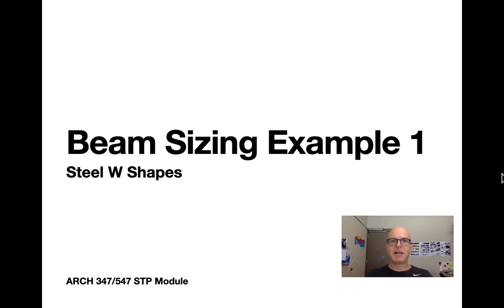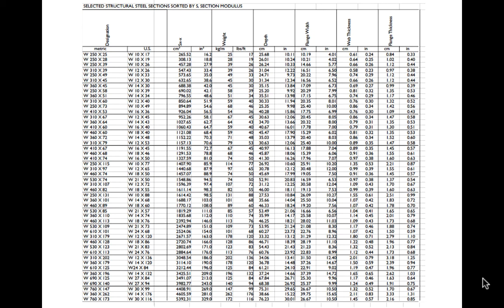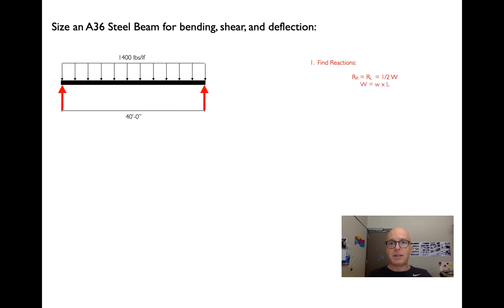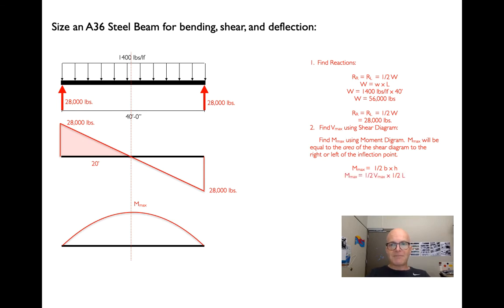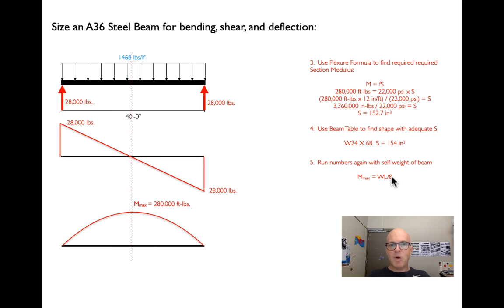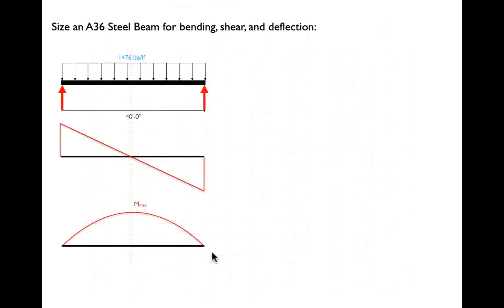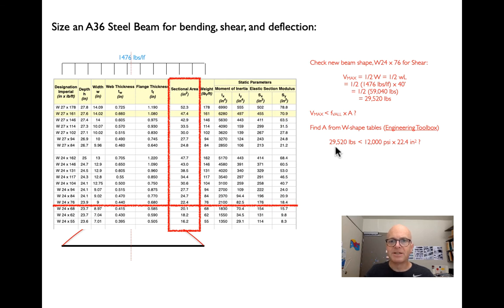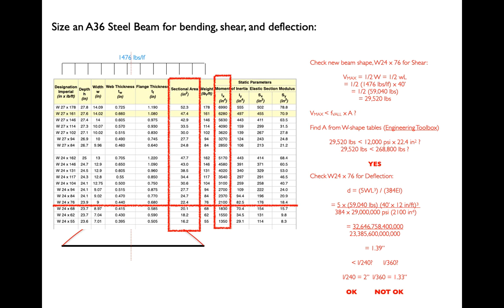ARCH 347 Lecture 02e Bonus Example Steel W Shape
Selection of a steel W-shape for a simply supported span with distributed load.